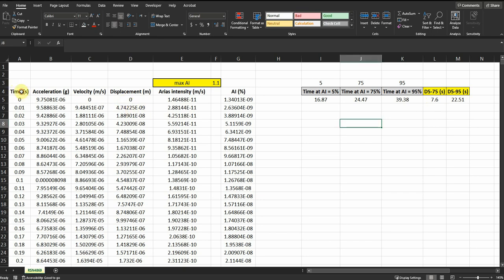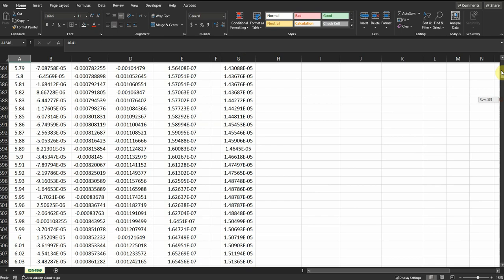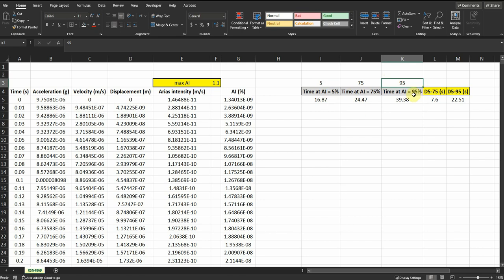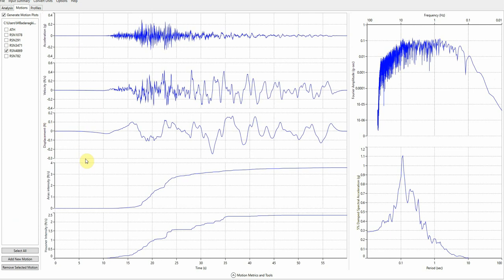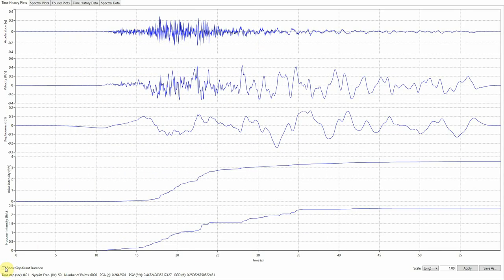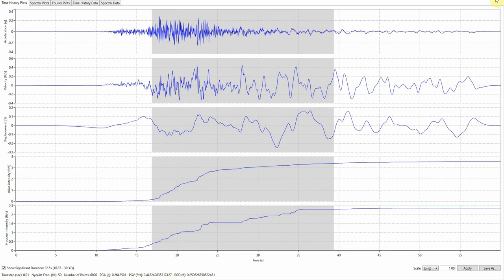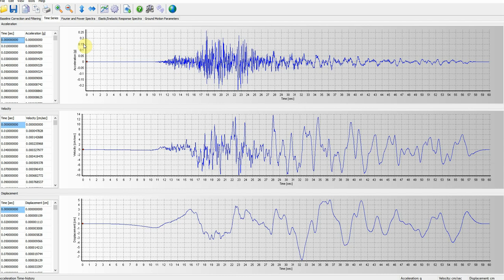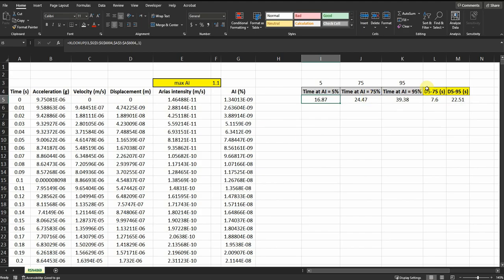Calculate Significant Duration of Earthquake Motion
using three different methods